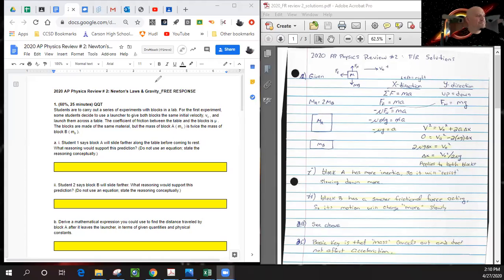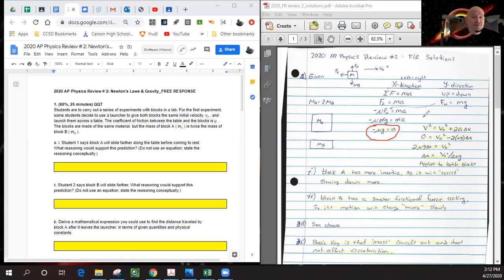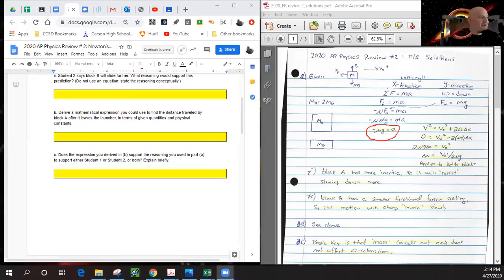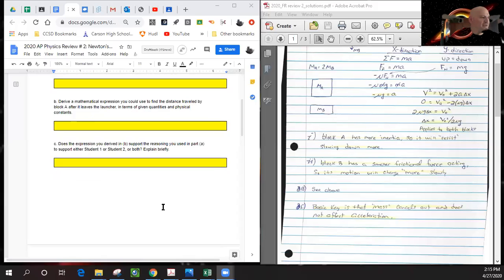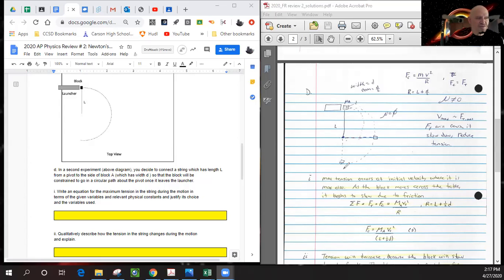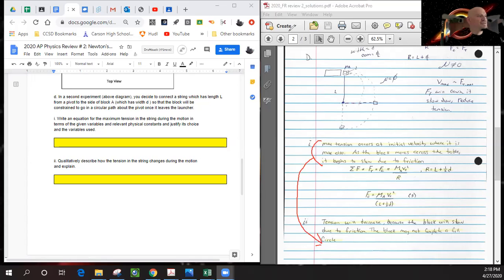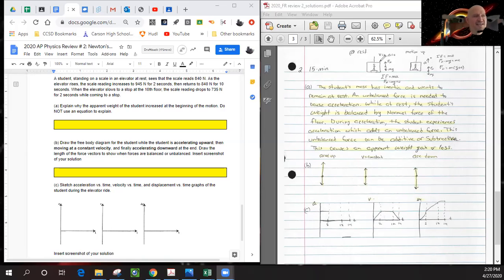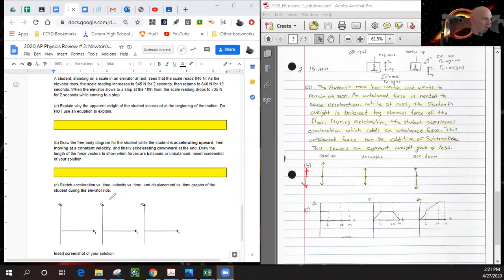2020 AP Physics Rev 2 Free Response Solution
Explaining free-response solutions